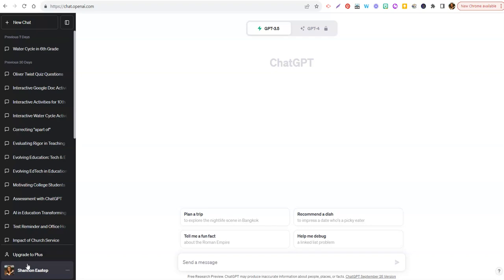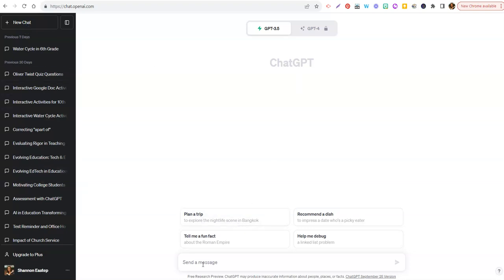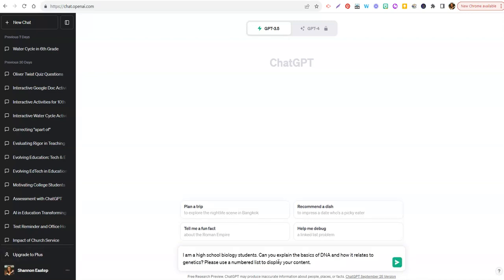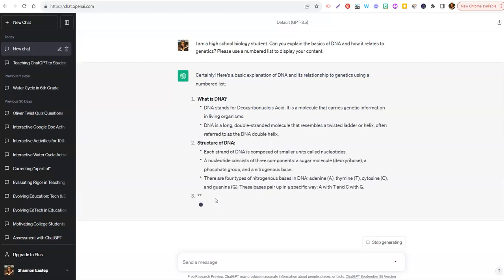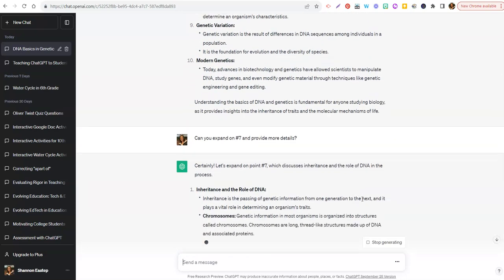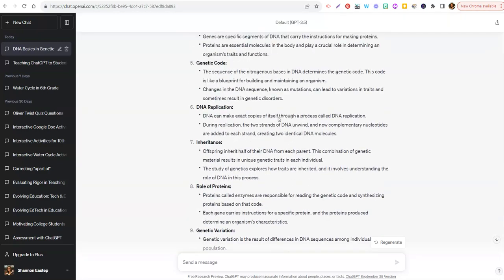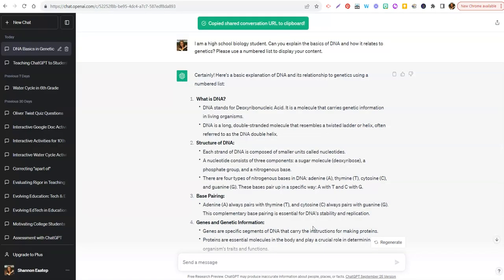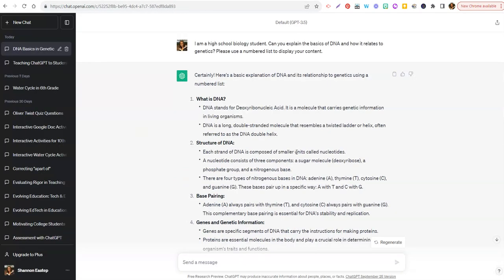ChatGPT Basics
This 5 minute tutorial goes through the basics of using ChatGPT and sharing a conversation with others.